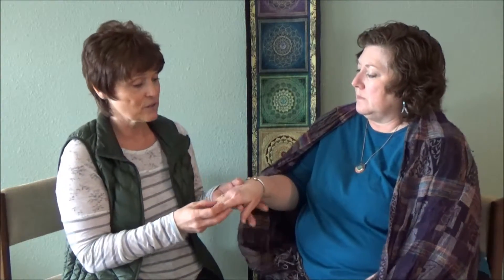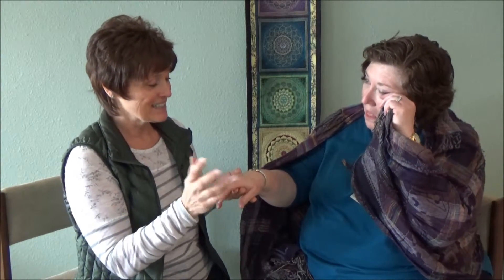Neuro-Linguistic Programming (NLP) Part 8 - Collapsing Anchors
Neuro-Linguistic Programming (NLP) is a field of study that evolved out of the research of two individuals: Richard Bandler and John Grinder. Richard Bandler was a student, interested in the study of computers and Gestalt theory; John Grinder was a professor of Linguistics. They asked themselves why there were differences in the results for some psychologists vs others. They decided to study, map, and decode the patterns of behavior and language in some of the greatest psychologists. They studied Drs. Milton Erickson (hypnotherapy), Virgina Satir, and Fritz Perls. From their years of study and practice, Bandler and Grinder developed a set of tools, often referred to as NLP techniques, designed to give the practitioner the capability to “re-map” beliefs and behaviors. These tools are simple, powerfully effective, and give you, the student, the tools to take charge of your life and realize your greatest goals.
In simple terms – Neuro represents your neurology, including all your senses. Linguistic includes all our verbal and nonverbal communication. And Programming relates to all the ways we use subconscious programs to run our neurological systems and achieve outcomes.
In this Ti-Tv series, we present NLP techniques that allow you to use the language of the mind to consistently achieve your goals. You will, in effect, be able to change your life without the use of willpower. You will work in cooperation with your neurology to change your life, not in domination of it.

Part 1 - What is NLP?
Part 2 - Submodalities
Part 3 - Changing the Emotional Charge of a Memory
Part 4 - Mapping Like to Dislike
Part 5 - Eliminating Pain
Part 6 - Sensory Acuity
Part 7 - Making Anchors
Part 8 - Collapsing Anchors
Part 9 - Creating a Resource Anchor
Part 10 - Parts Integration 1
Part 11 - Parts Integration 2